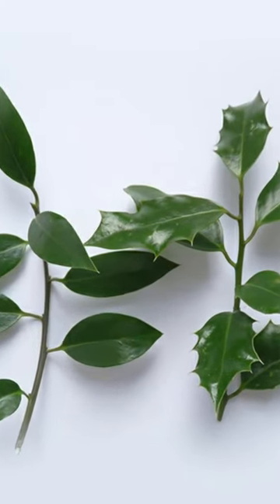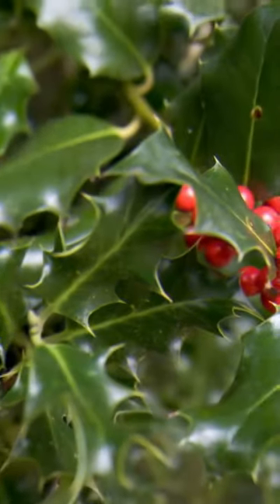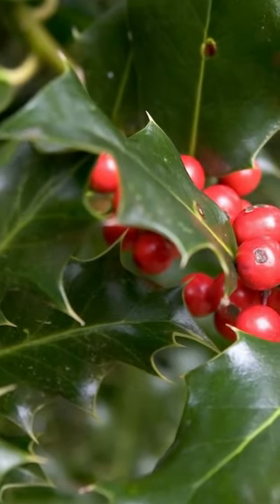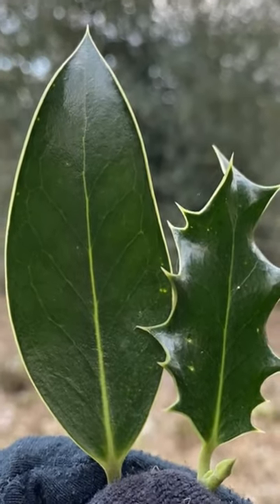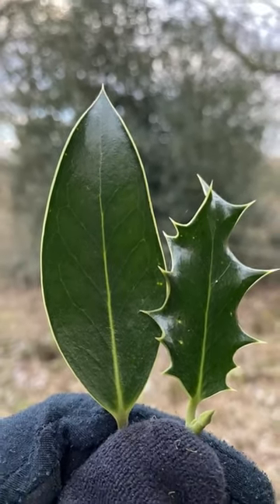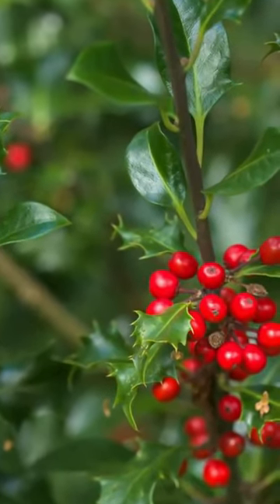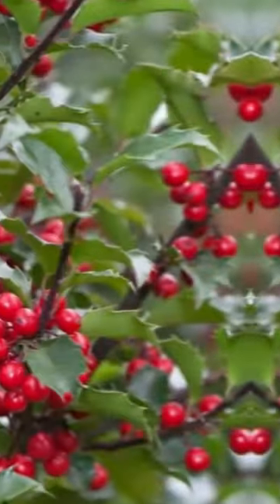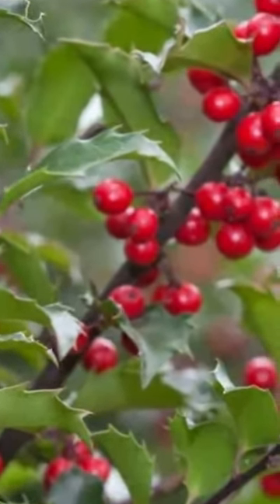Self Prickly Leaf - Ilex aquifolium